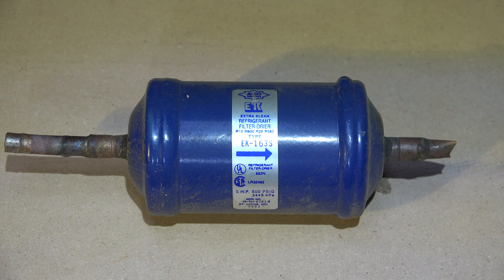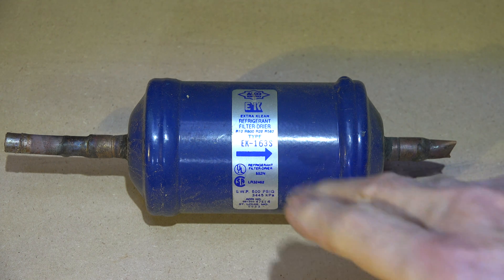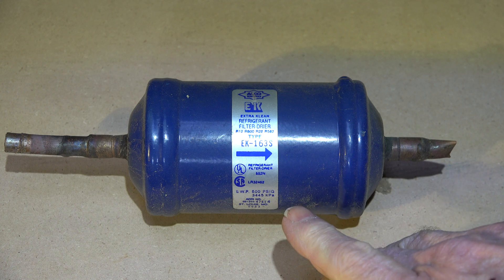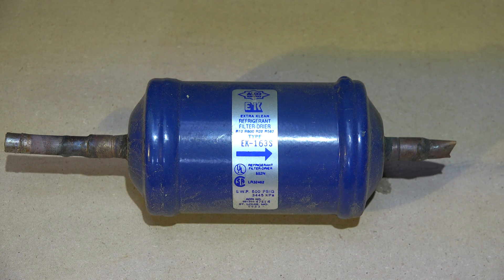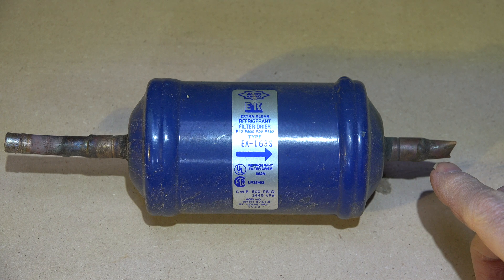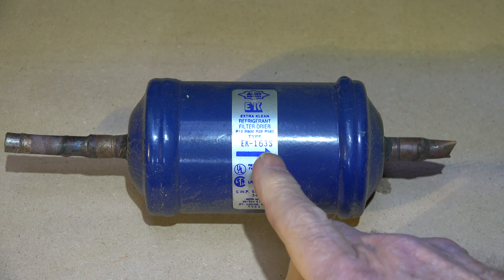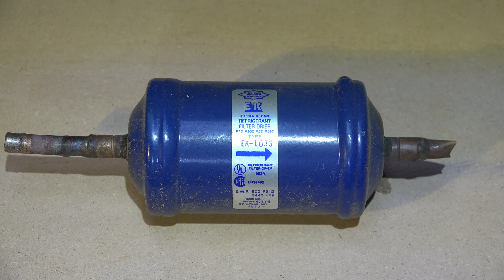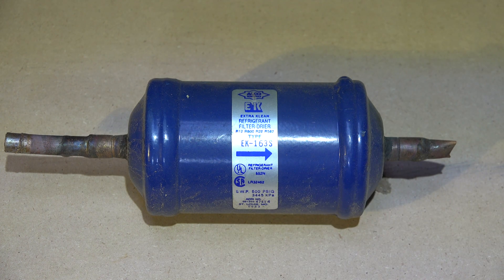What the numbers mean on the refrigerant dryer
This one gives an explanation of what the numbers mean on the refrigerant dryer.  This video is part of the heating and cooling series of training videos made to accompany my websites to pass on what I have learned in many years of service and repair. If you have suggestions or comments they are welcome.